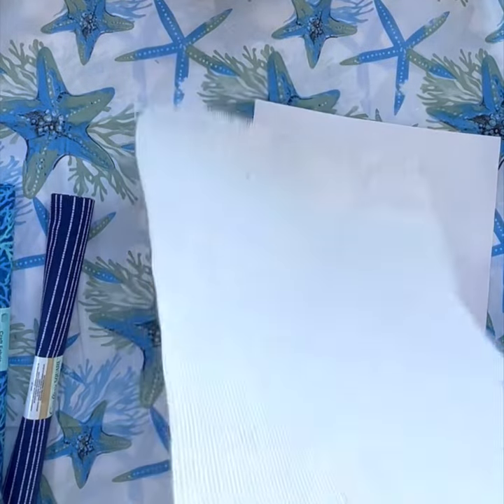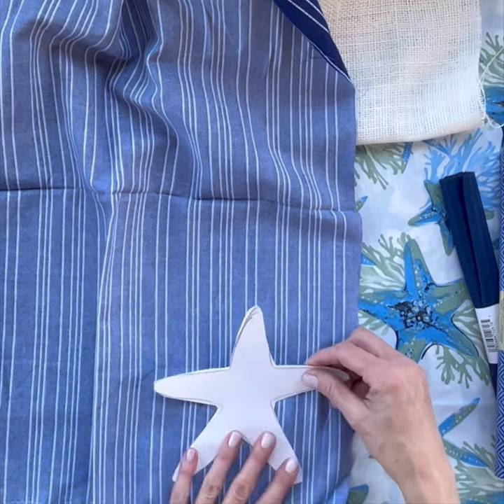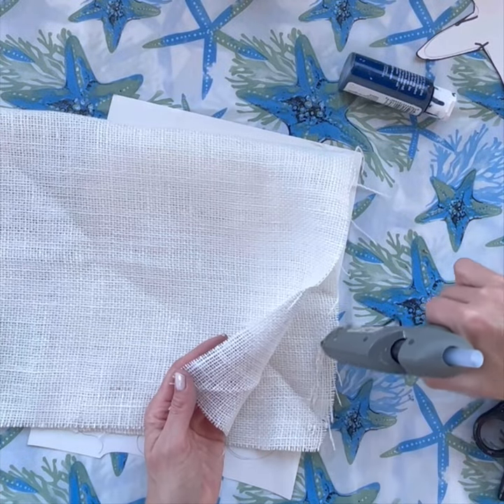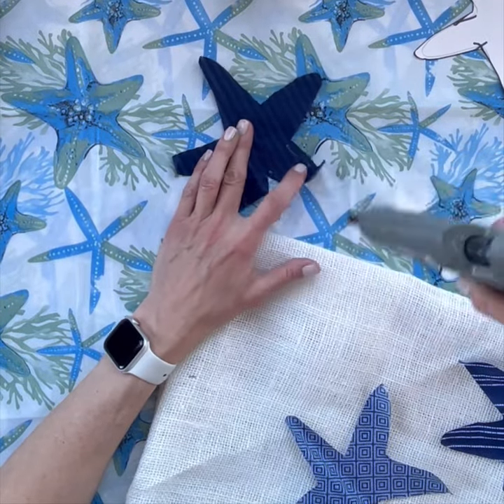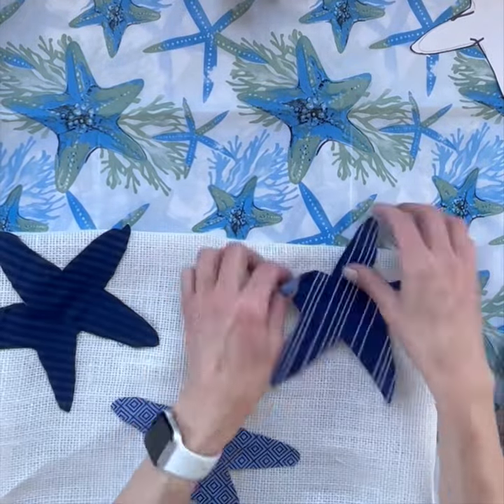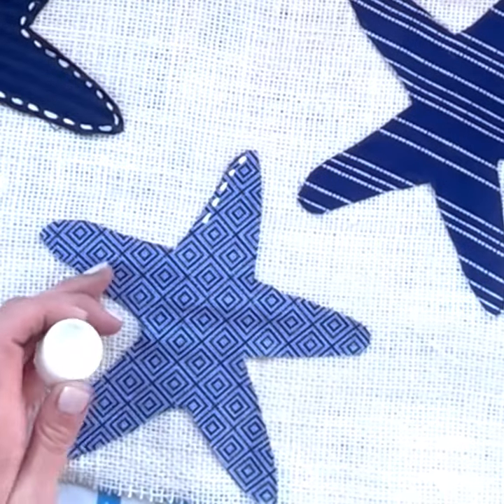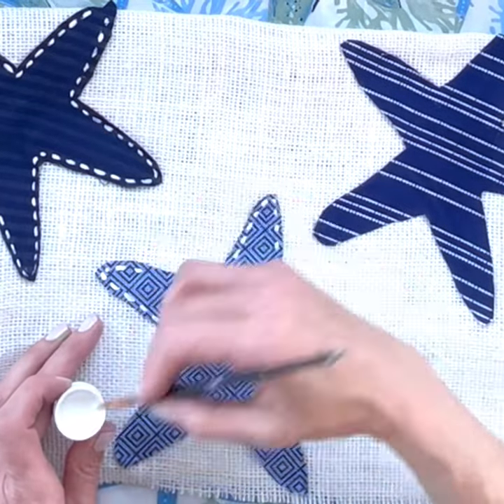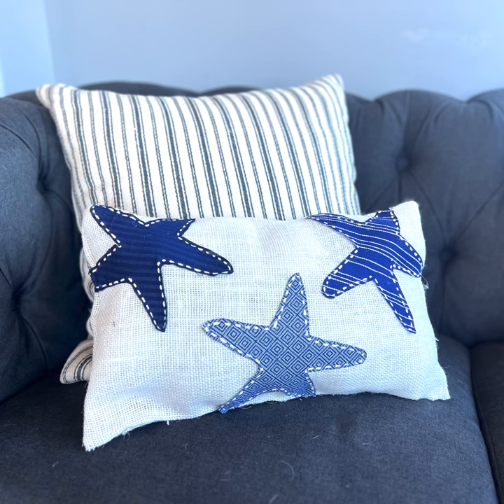NO SEW Starfish Pillow DIY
We are using four different fabrics from Dollar tree, a glue gun and some white acrylic paint. This is a NO SEW pillow and it turned out super cute so please follow along and try one yourself!